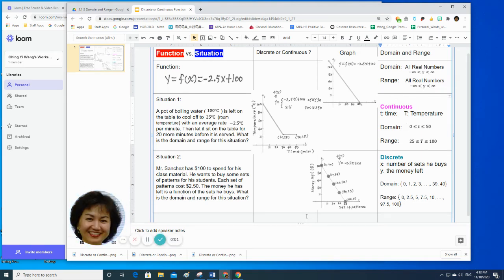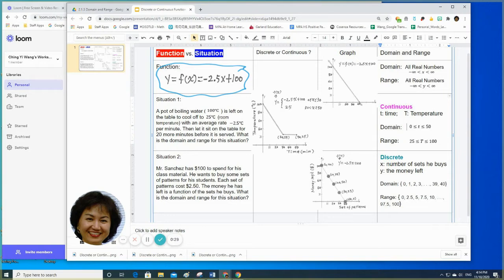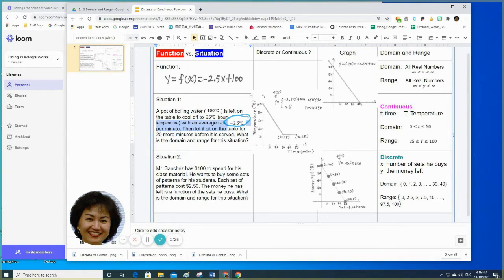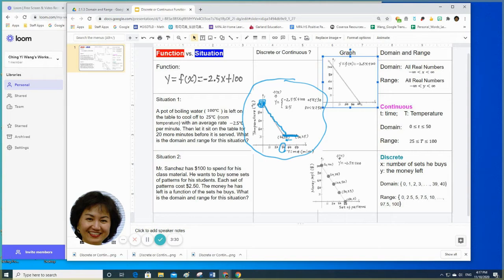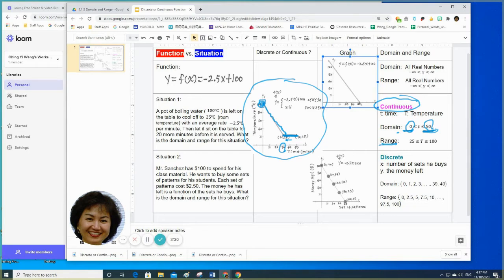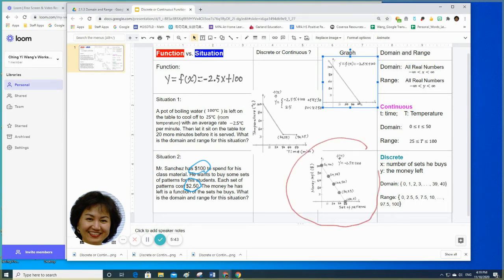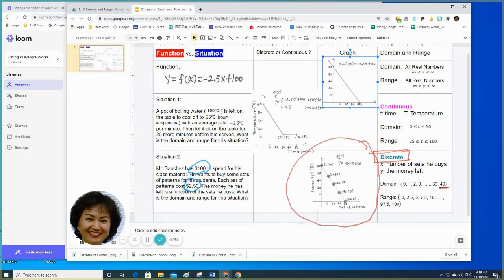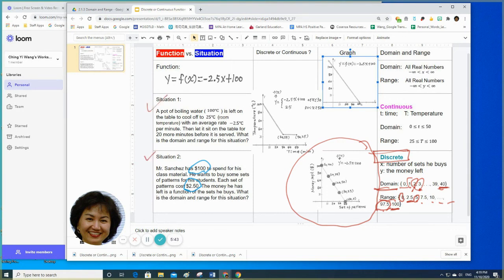Doman and Range Function vs Situation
This video shows three examples for identifying the domain and range for a function and two different situations.